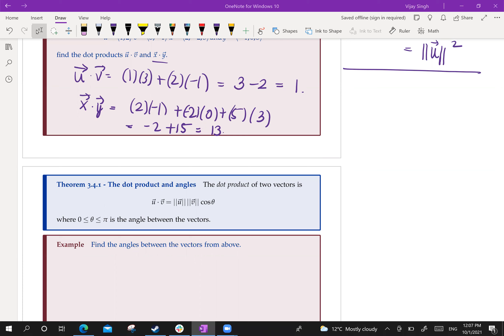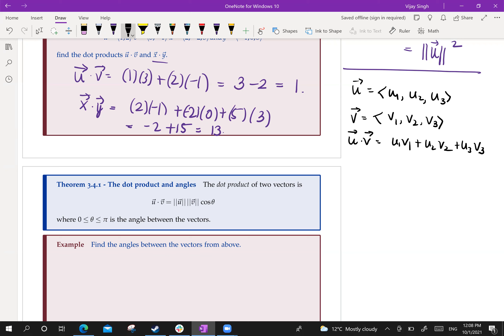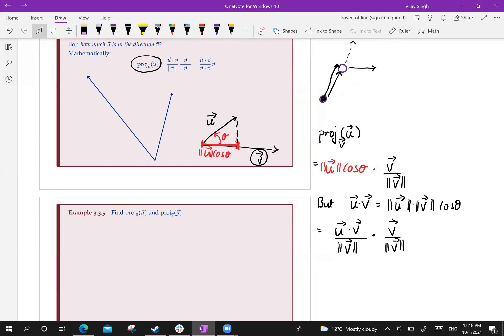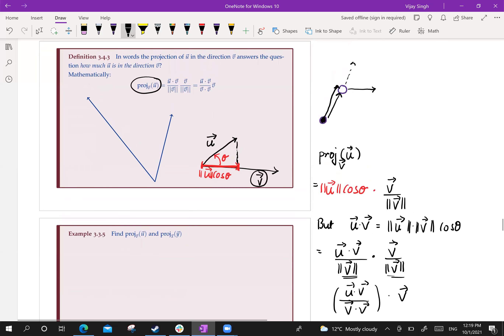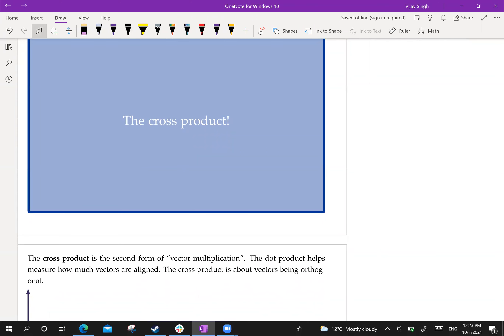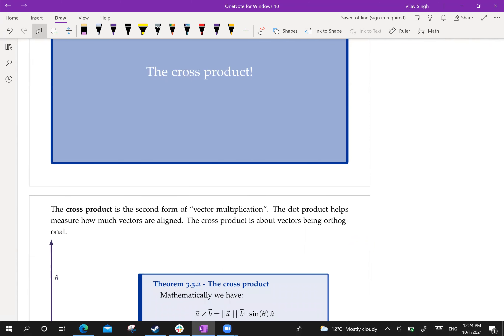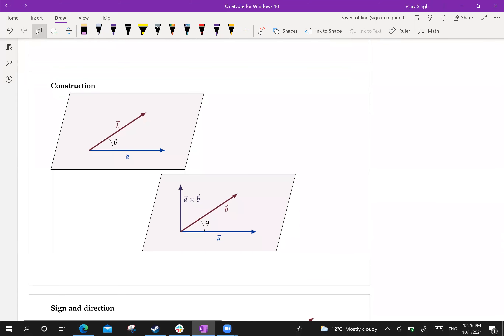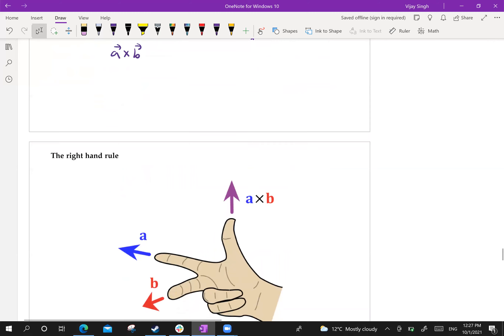Part of lecture 3